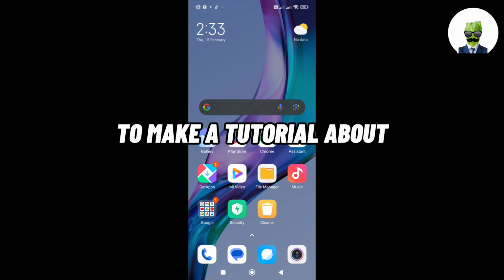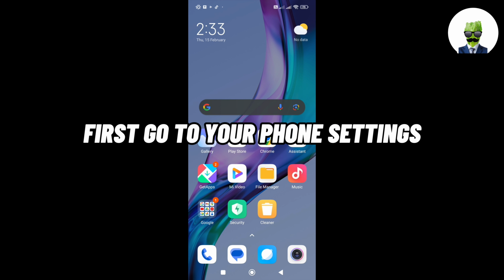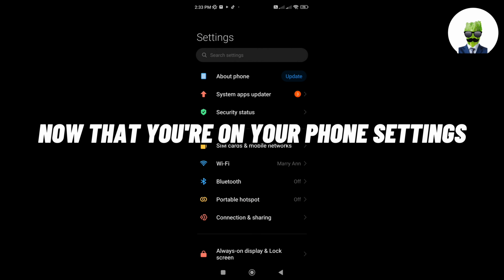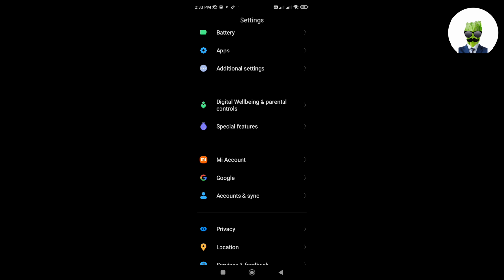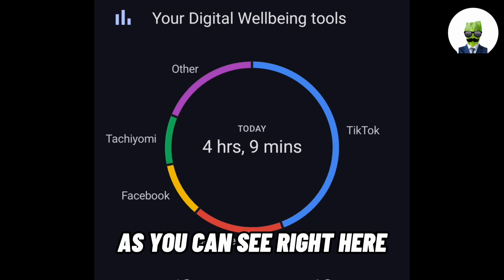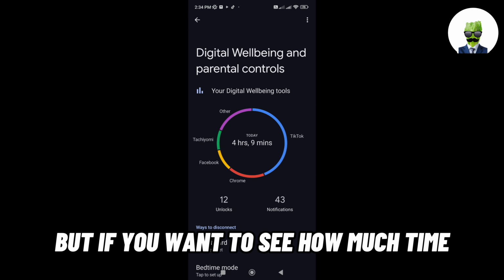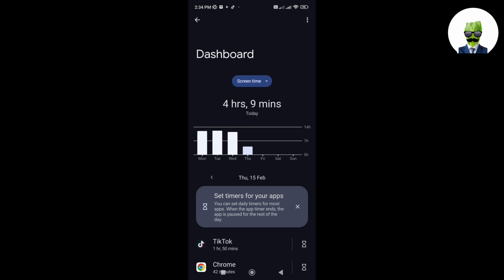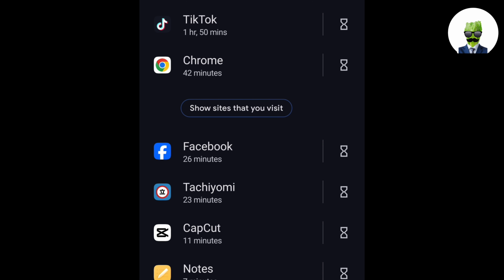HOW TO SEE HOW MUCH TIME YOU'VE SPENT ON YOUR PHONE - 2024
Hello everyone! so in this video, I will gonna show you how you can monitor how much time you're spending on your phone and the apps on it. so if you are interested keep watching!